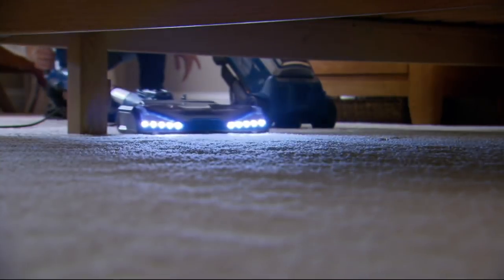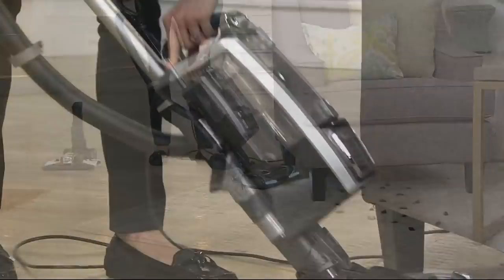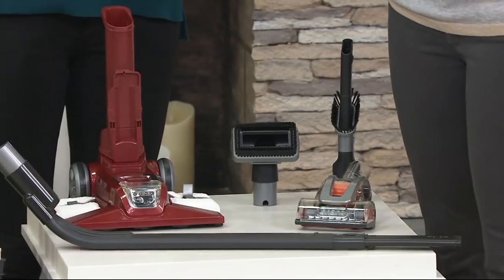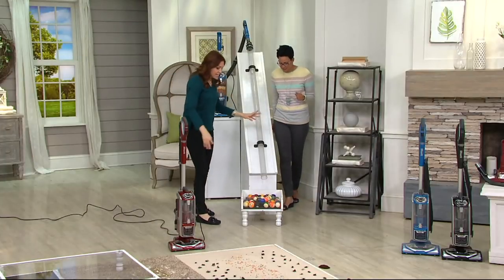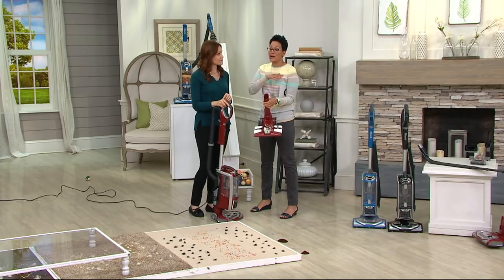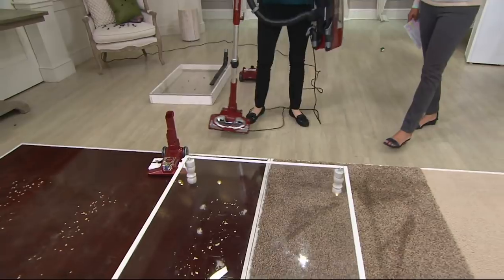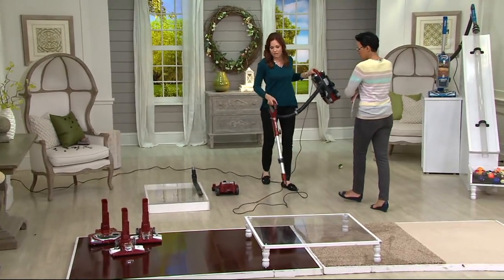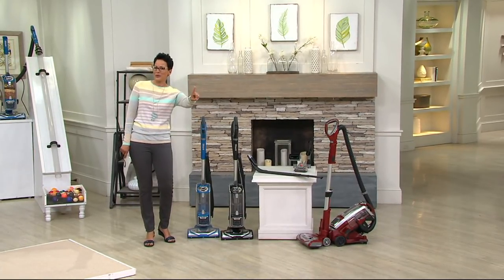Shark Rotator Speed Powered Lift-Away 3-in-1 Vacuum on QVC